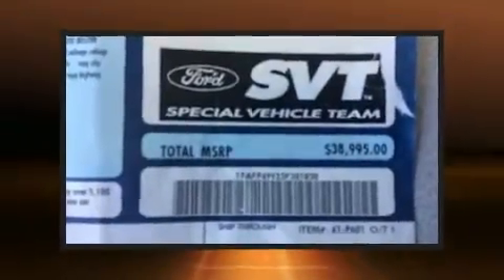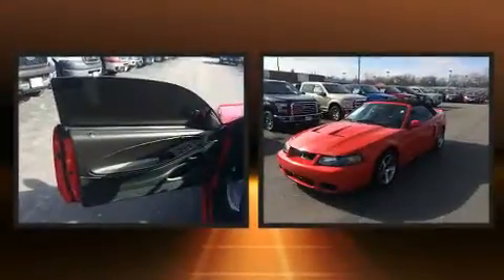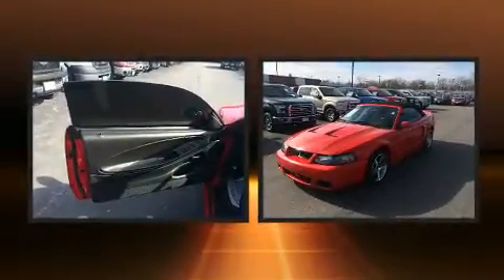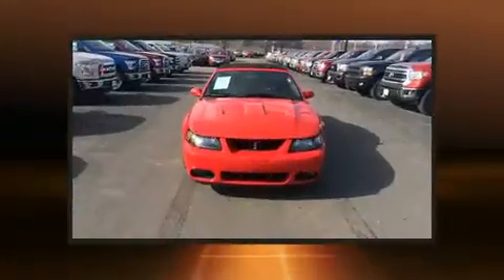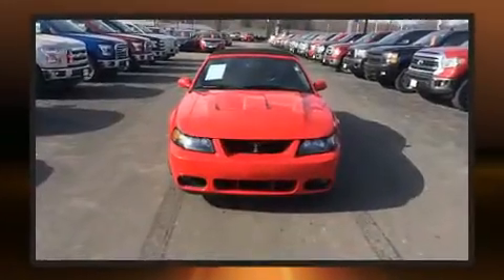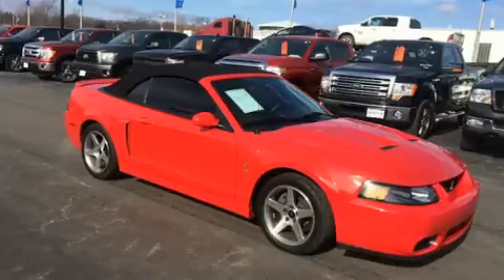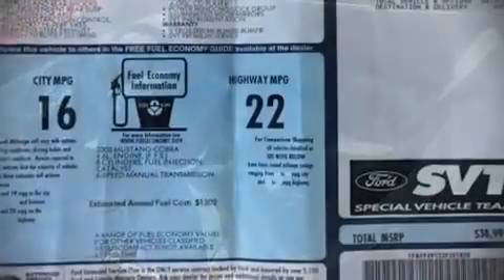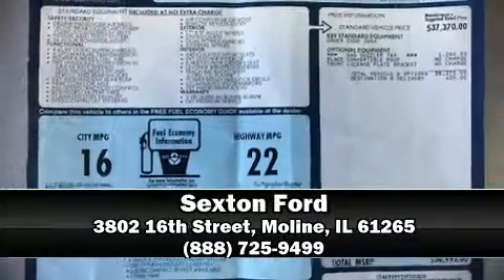2003 Ford Mustang Cobra in Moline, IL 61265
Sexton Ford
3802 16th Street

Here's a great deal on a 2003 Ford Mustang. Ford made sure to keep road-handling and sportiness at the top of it's priority list. Under the hood you'll find an 8 cylinder engine with more than 350 horsepower, providing a smooth and predictable driving experience. It distinguishes itself from the competition with features such as: leather upholstery, variably intermittent wipers, front bucket seats, front fog lights, a power convertible roof, remote keyless entry, and power windows. Premium sound drives 8 speakers, providing you and your passengers a sensational audio experience. Ford ensures the safety and security of its passengers with equipment such as: dual front impact airbags, traction control, ignition disabling, and 4 wheel disc brakes with ABS. Our knowledgeable sales staff is available to answer any questions that you might have. They'll work with you to find the right vehicle at a price you can afford. Stop in and take a test drive!